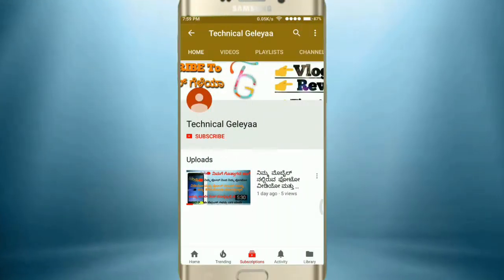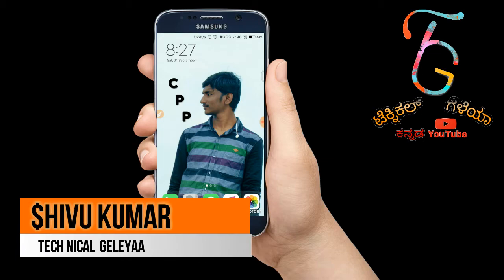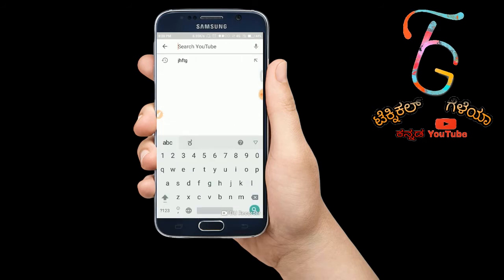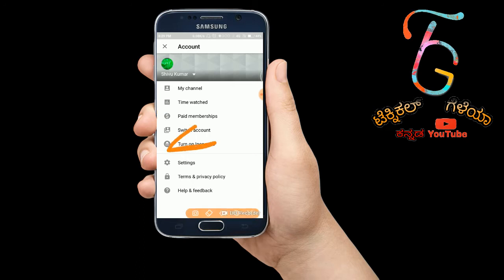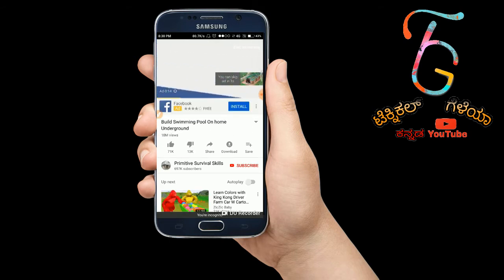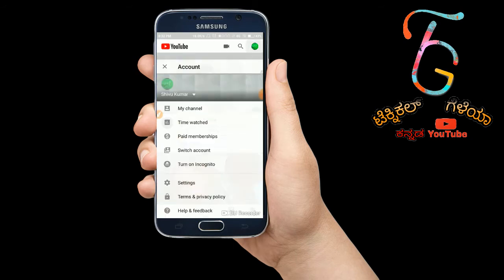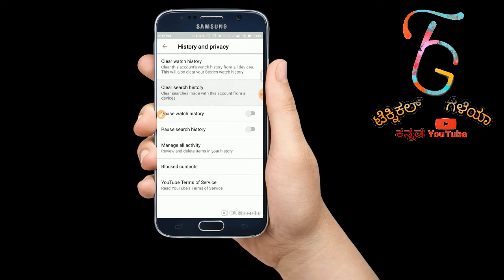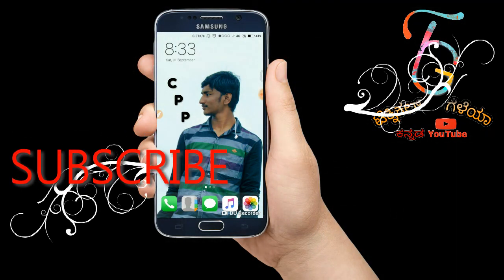incognito mode in kannada ! Youtube App New Update ! By Technical geleyaa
Youtube application New Update incognito Mode For Android Mobile phone

incognito mode ! Youtube App New Update ! Android

ನಿಮಗೆ ಈ ವಿಡಿಯೋ ಇಷ್ಟ ಆದ್ರೆ ಲೈಕ್ ಮಾಡಿ
 ಇನ್ನು ಇಷ್ಟ ಆದ್ರೆ ಶೇರ್ ಮಾಡಿ

 ಈ ವಿಡಿಯೋ ನೋಡಿದ್ದಕ್ಕೆ ಧನ್ಯವಾದಗಳು